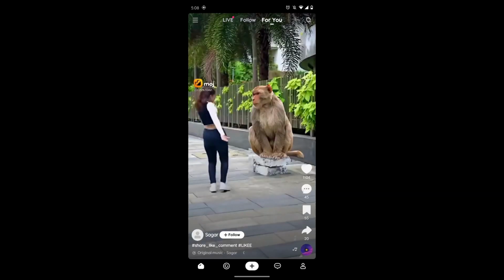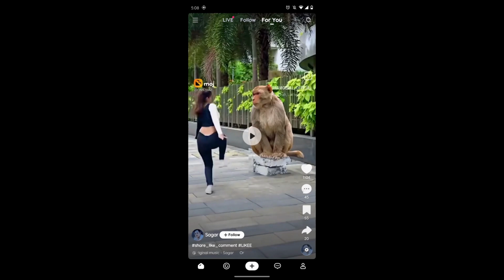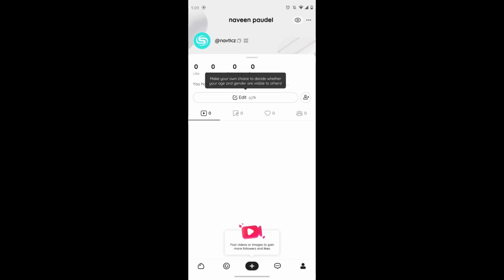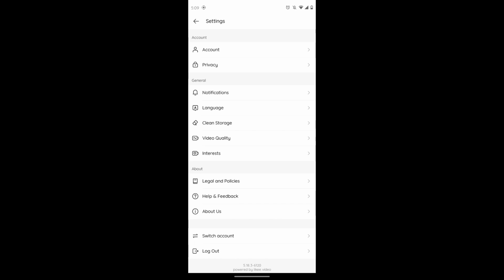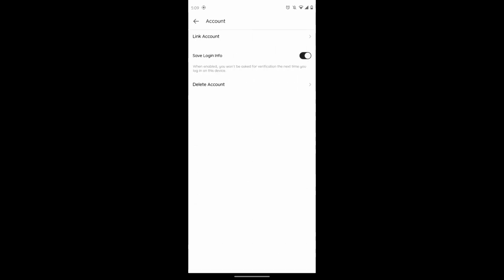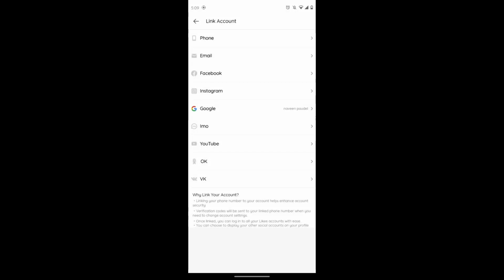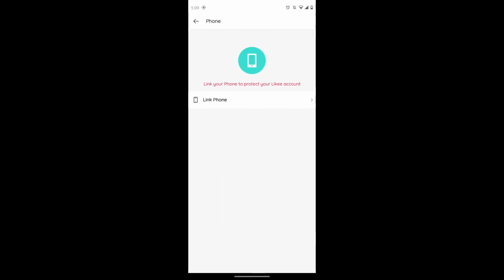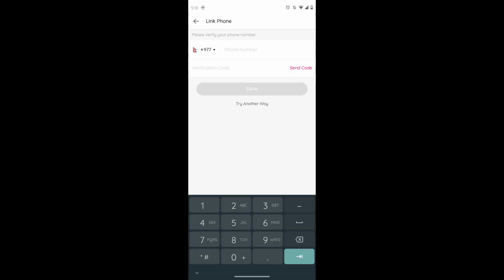How to Add Phone Number to Your Likee Account?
Learn, How to Add Phone Number to Your Likee Account
this video guides you through an easy step-by-step process to Add Phone Number to Your Likee Account